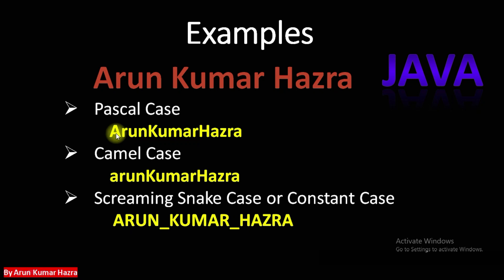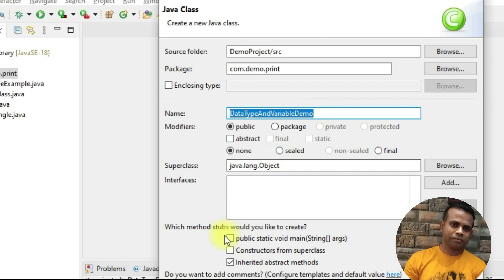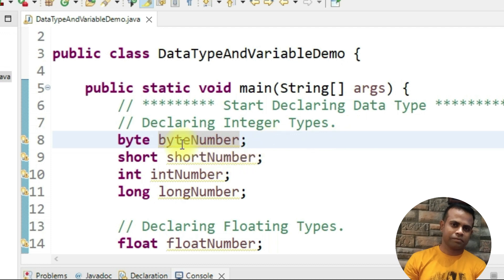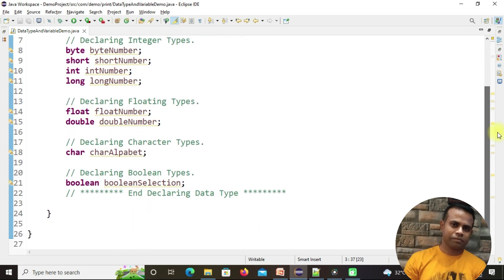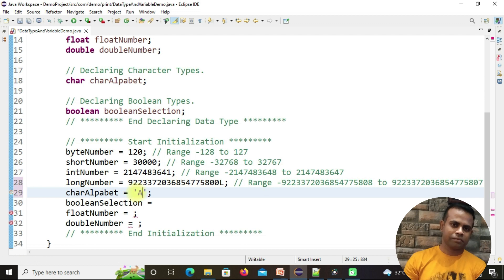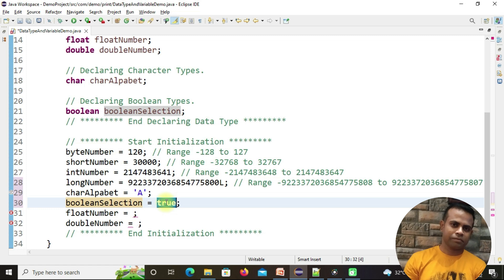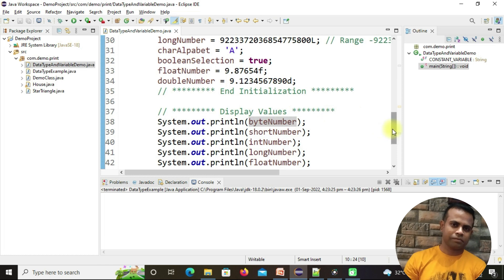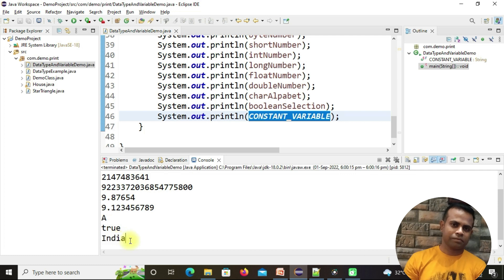JAVA Data Type & Variable | JAVA Naming Convention | Pascal Case, Camel Case, Snake Case | Class#11